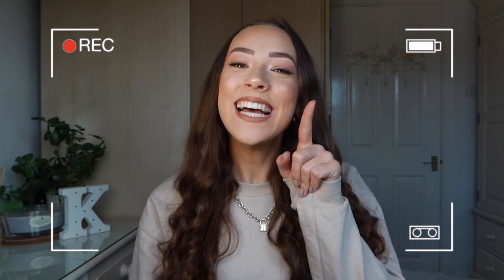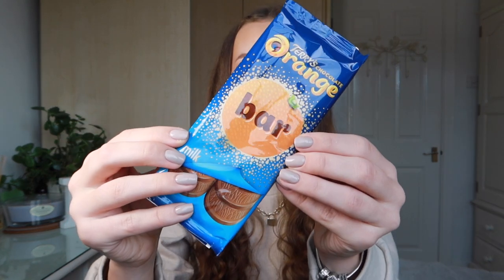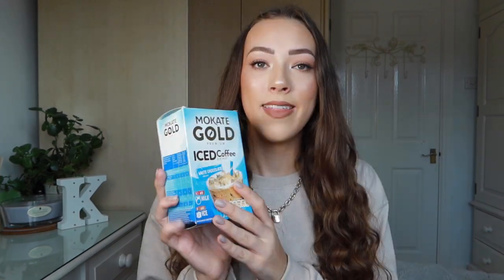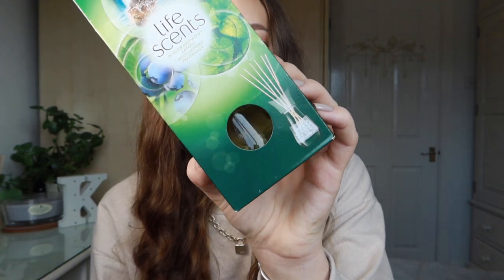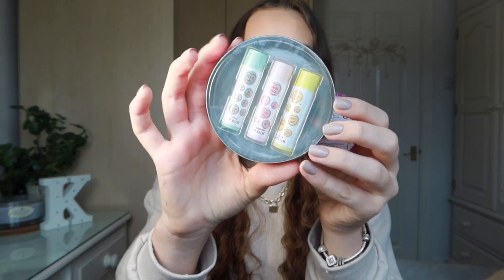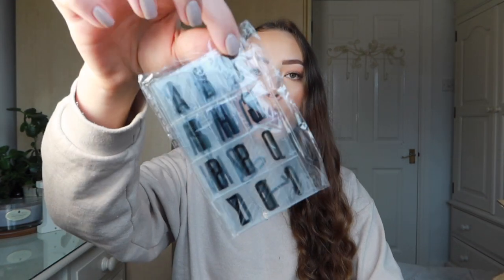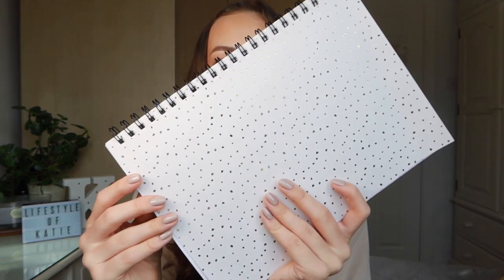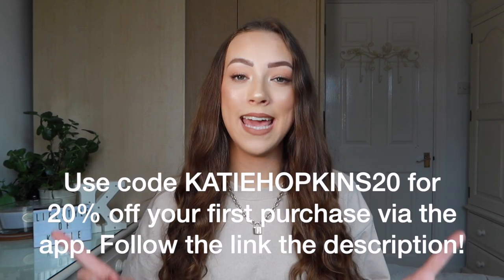CHERRYZ HAUL £50 | AFFORDABLE CHRISTMAS GIFT GUIDE & STOCKING FILLER IDEAS | 20% discount code!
HUGE £50 CHERRYZ HAUL
AFFORDABLE/CHEAP CHRISTMAS GIFT GUIDE AND STOCKING FILLER IDEAS 2020
Here are lots of ideas for Him/Her gifts this xmas!

*** Use code KATIEHOPKINS20 for 20% OFF your first order on the app! ***